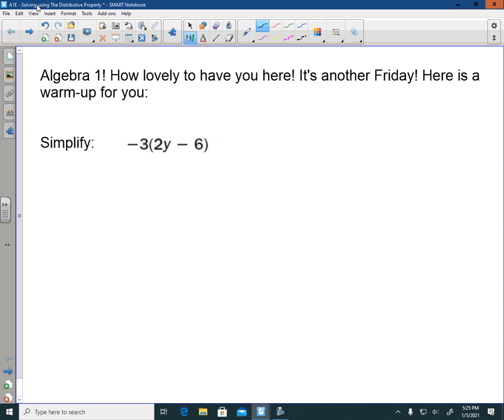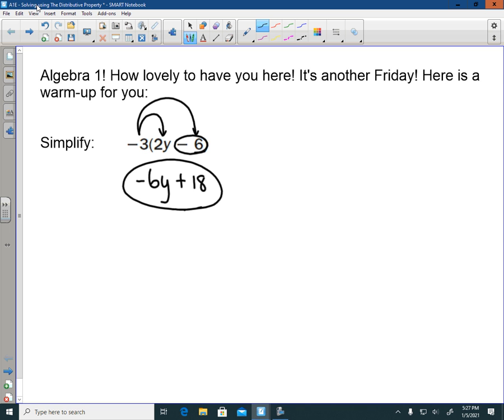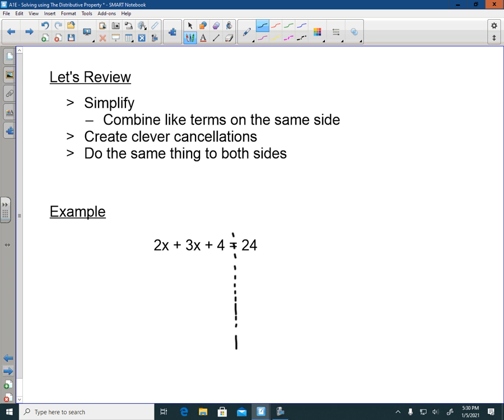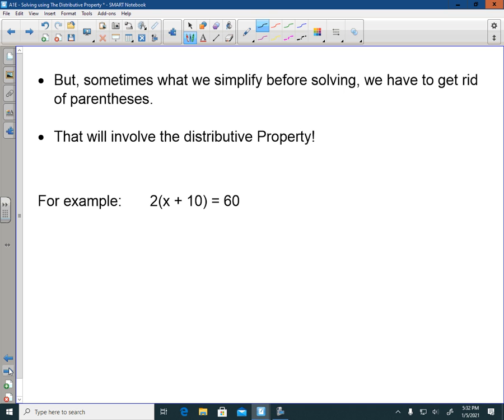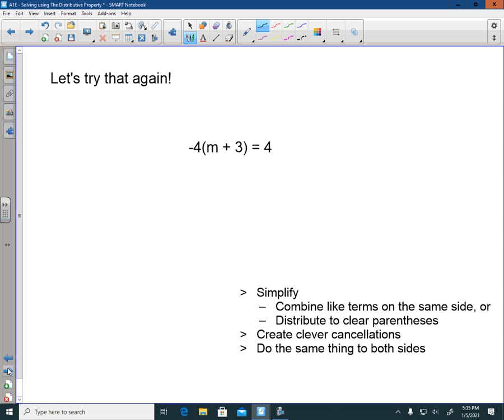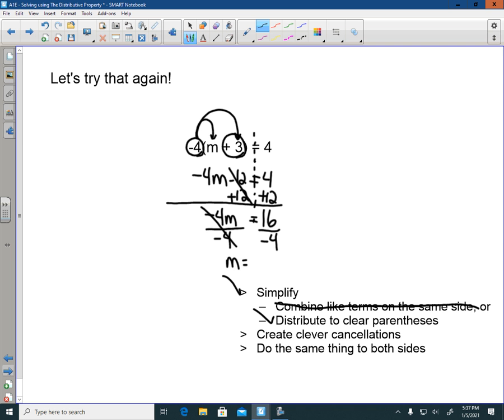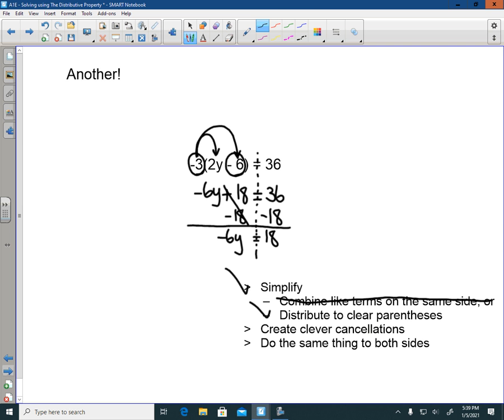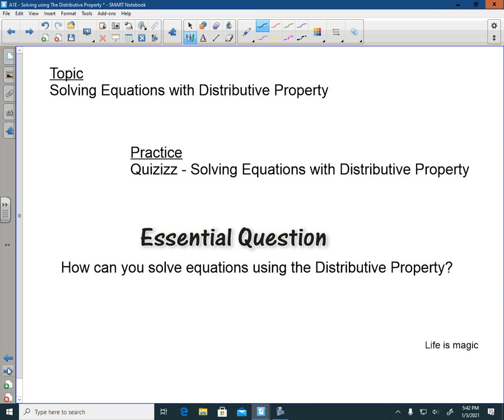A1E Solving using The Distributive Property Video